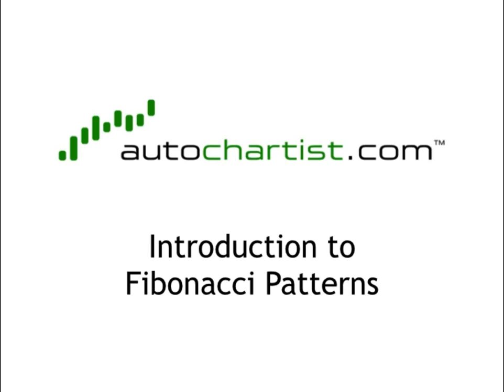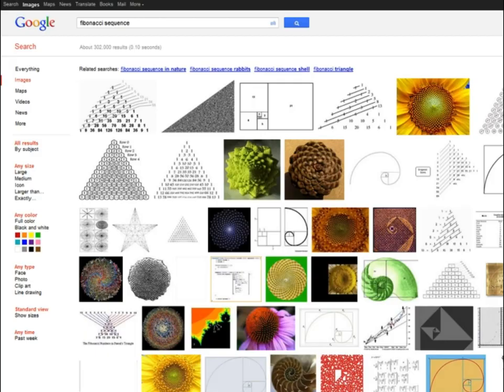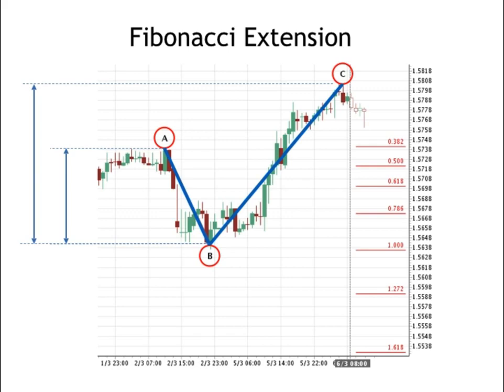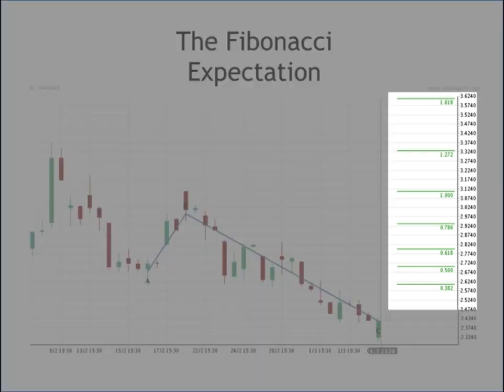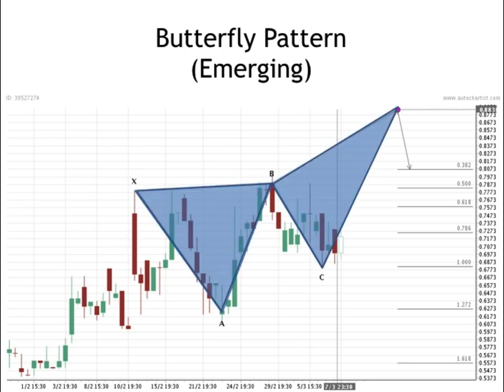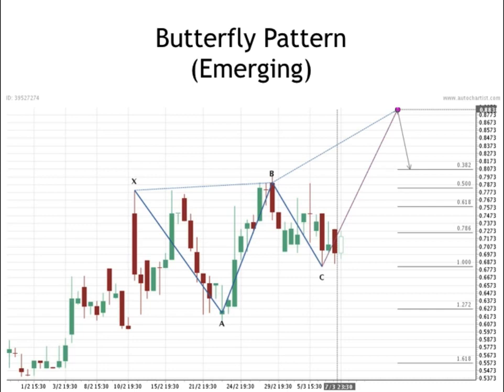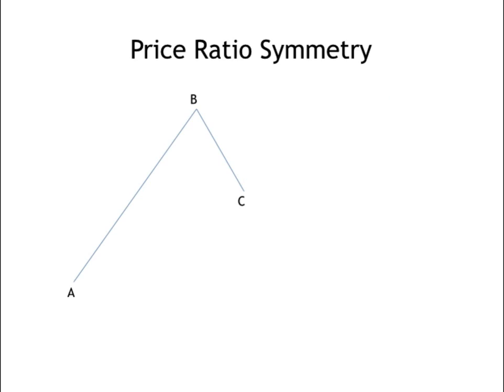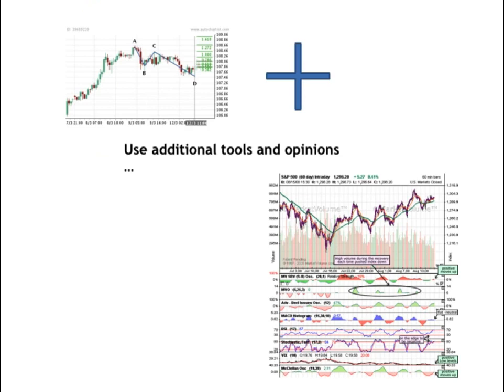Autochartist Fibonacci Patterns